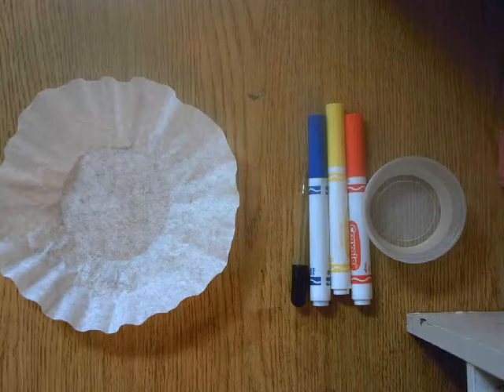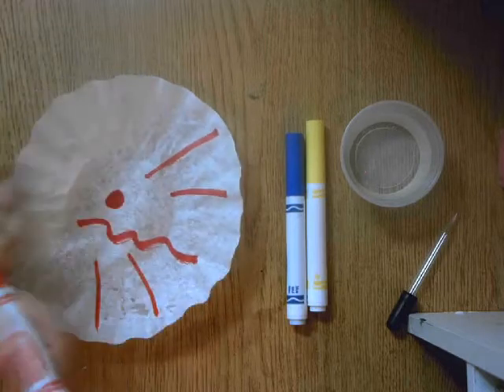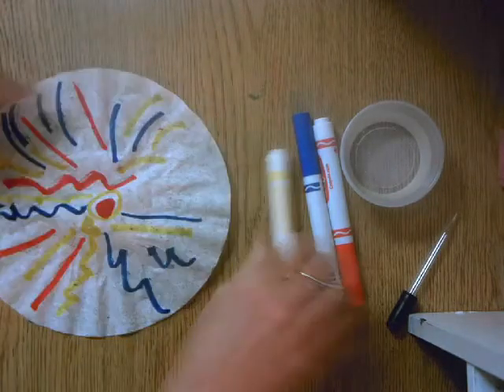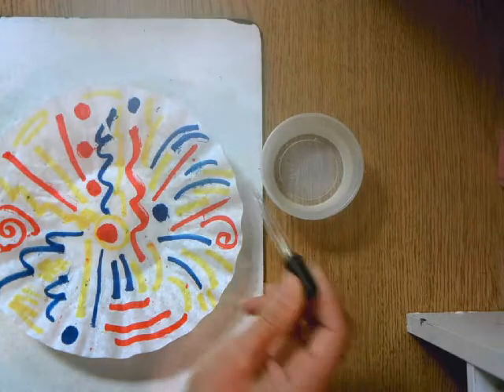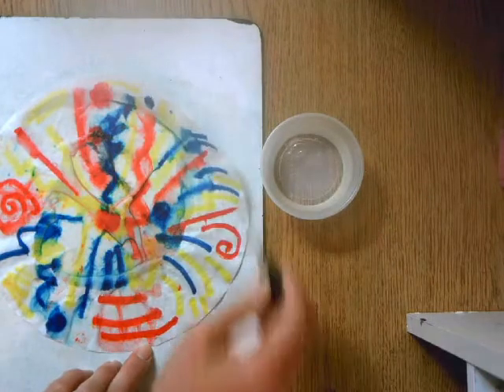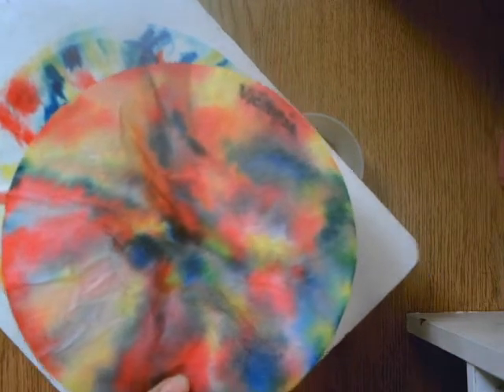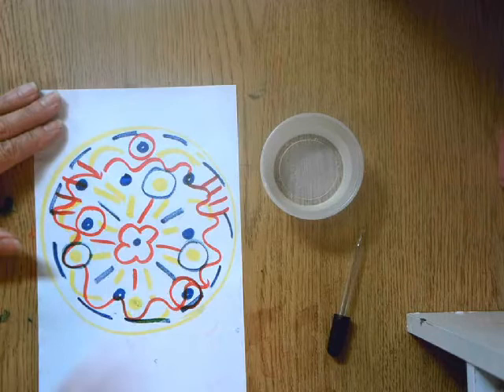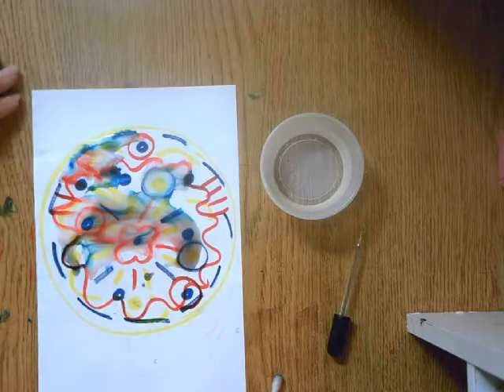primary color mixing on coffee filter